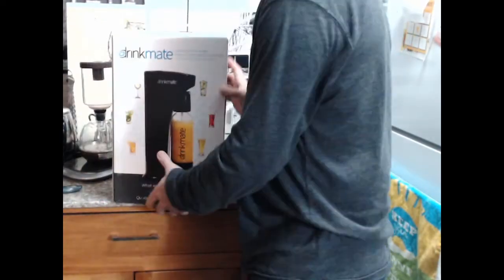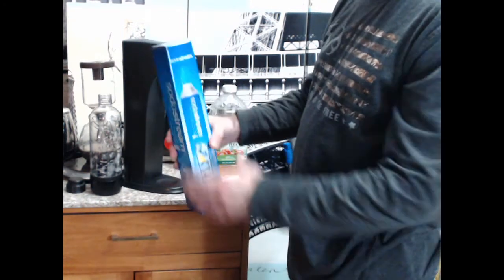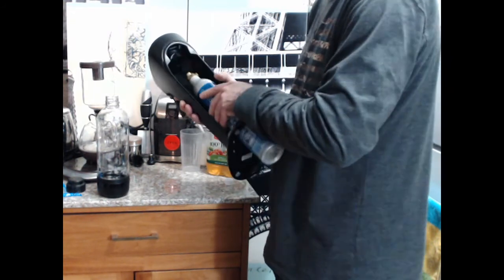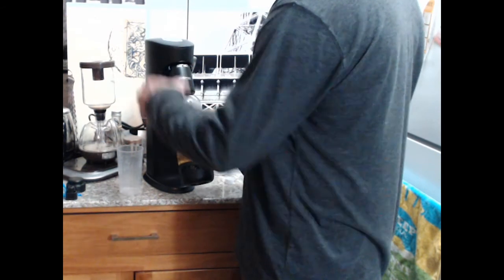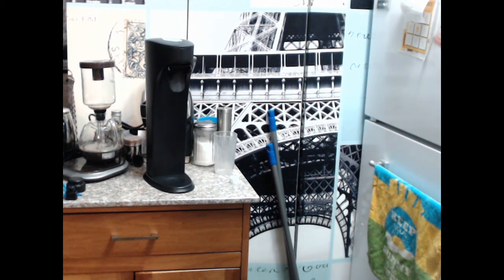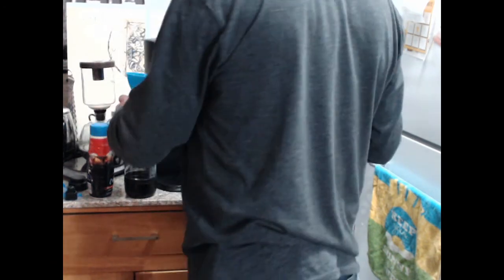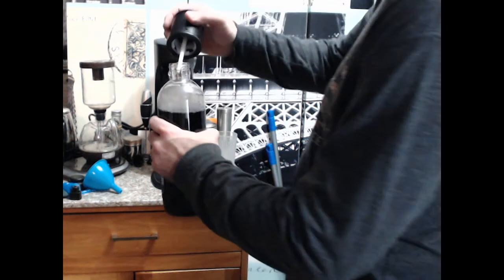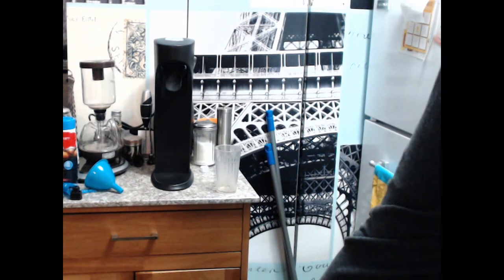Drinkmate Unboxing and Somewhat of a Review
Doug Wollman - Chill Improv Piano/Keyboard ETC.  Sometimes Product Unboxing